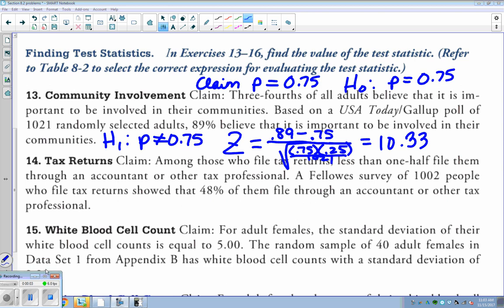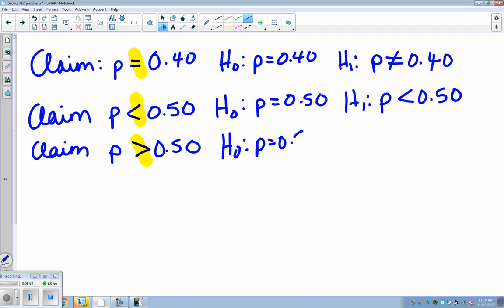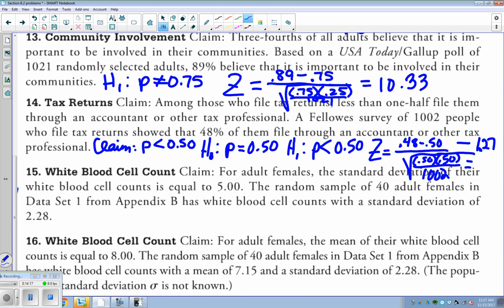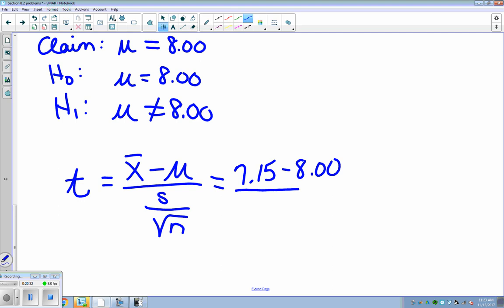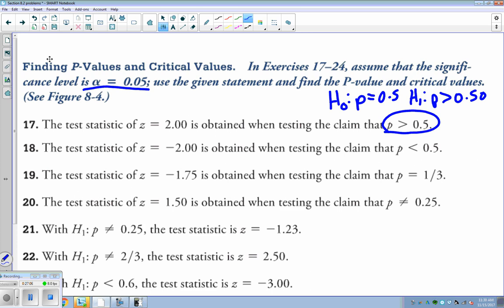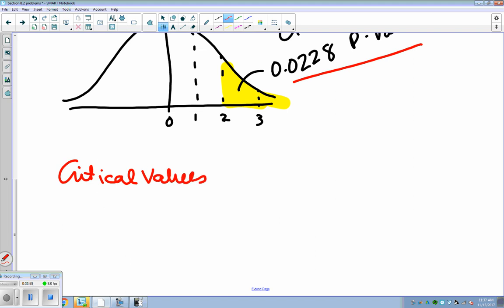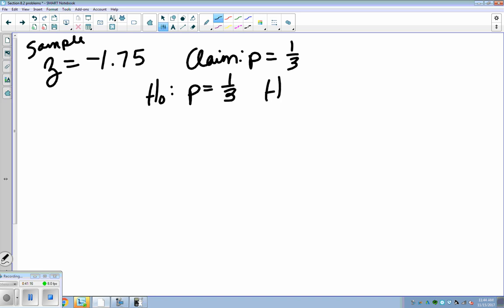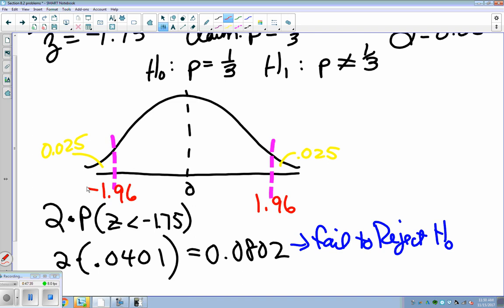Practice problems 8 2